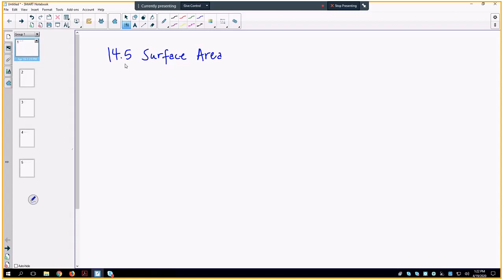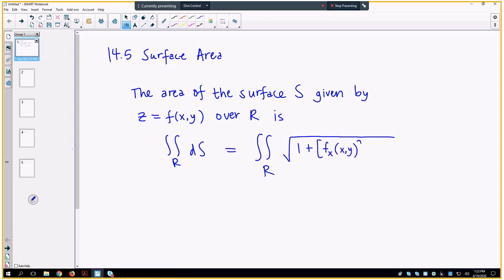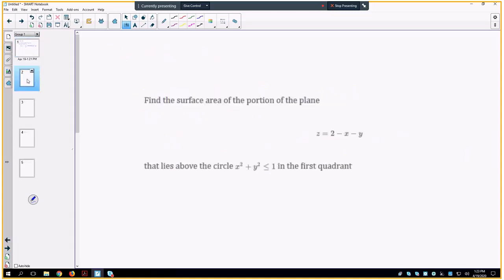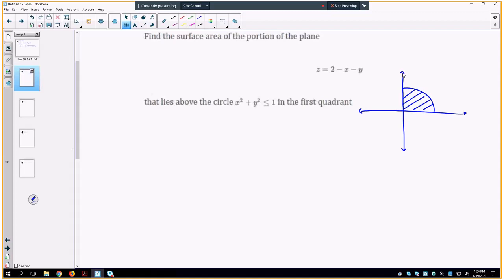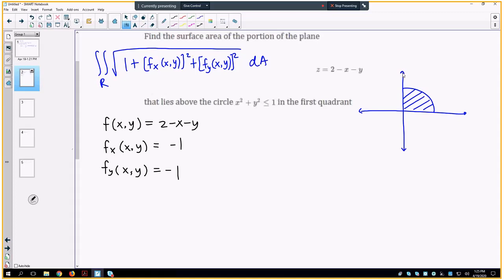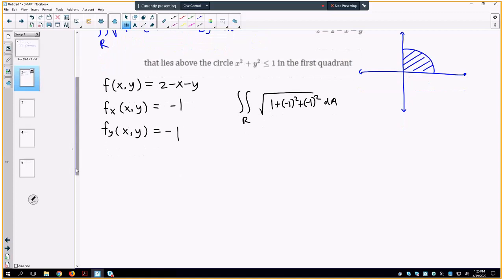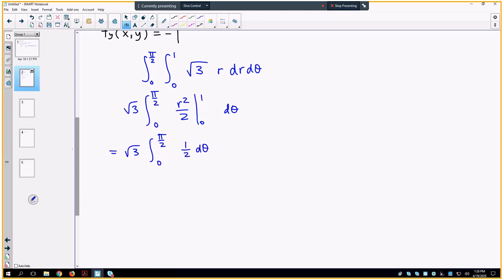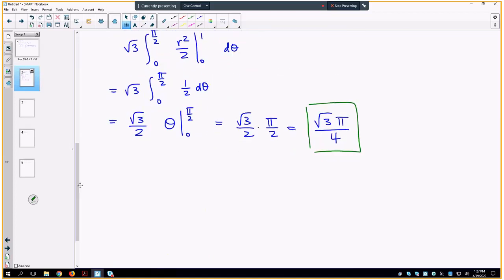Introduction to Surface Area